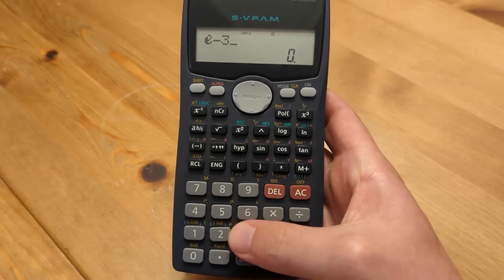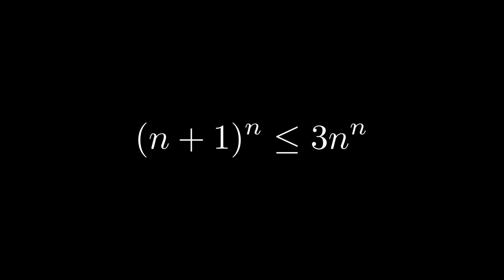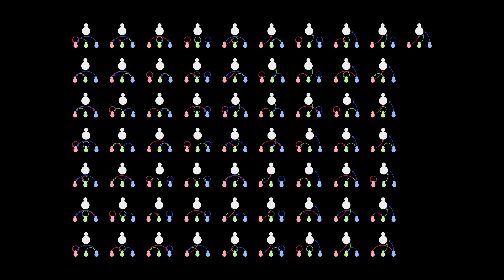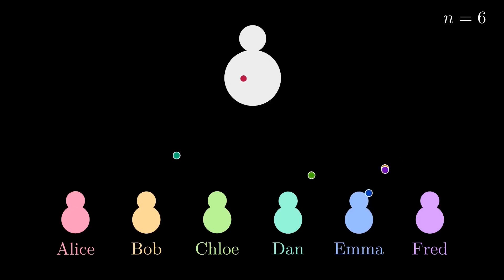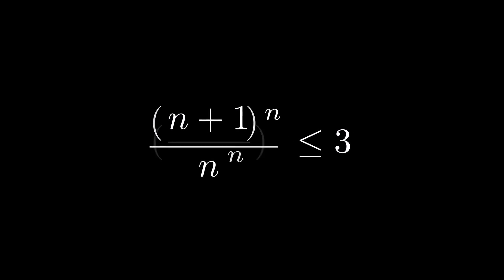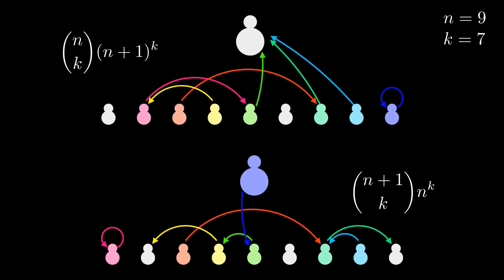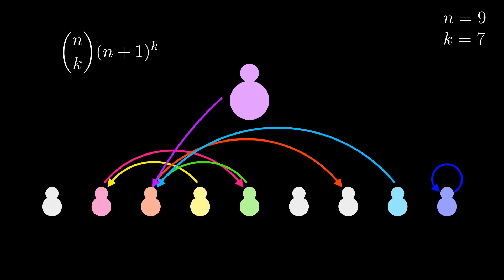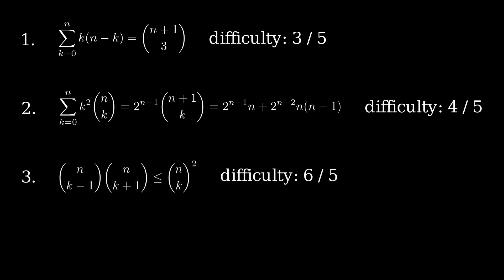A weird proof that e ≤ 3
A combinatorial proof that e ≤ 3.

Submitted for Summer of Math Exposition 2.

Chapters:
0:00 - Intro
1:52 - Part 1: Bounded above by 3
9:48 - Part 2: Monotonically increasing
15:52 - Conclusion

Corrections:
17:02 - There's a typo in extension problem 2. The second equality should be 2^(n-1) (n + 1 choose 2), not choose k
17:07 - Clarification in extension problem 4. The product and summation range over n. The x's form a data set with n elements, and we're taking the arithmetic mean and geometric mean. This is known as the AM–GM inequality.